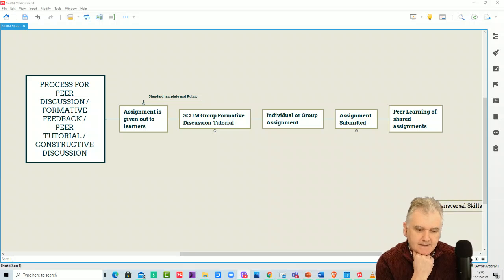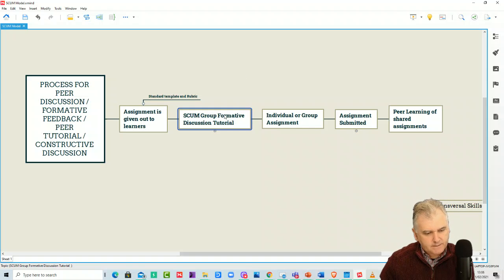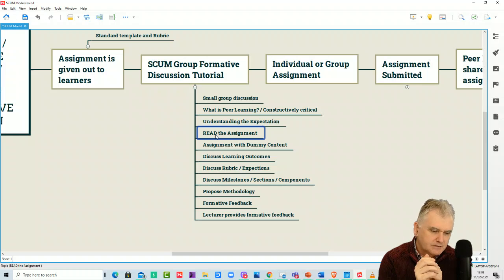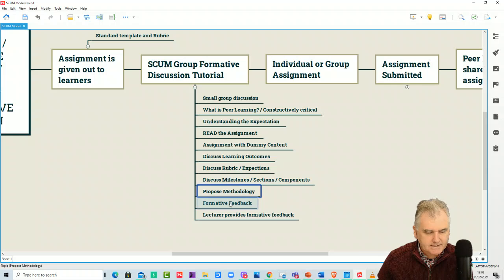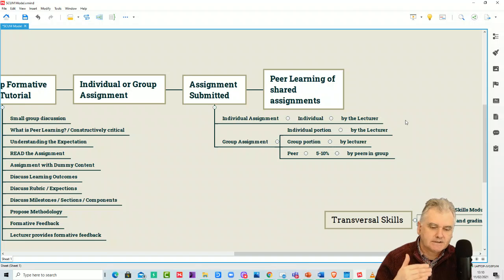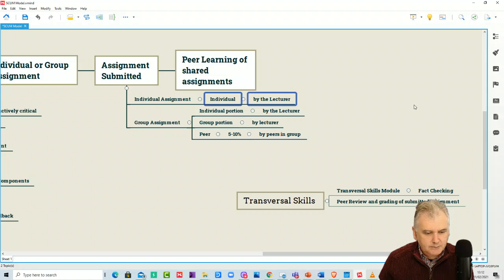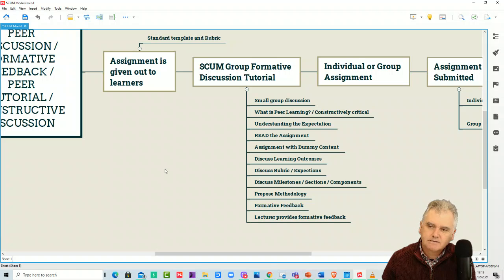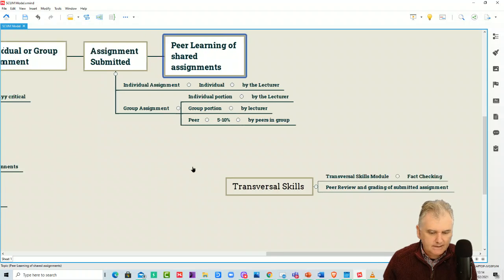SCUM Model for Peer Formative Tutorials